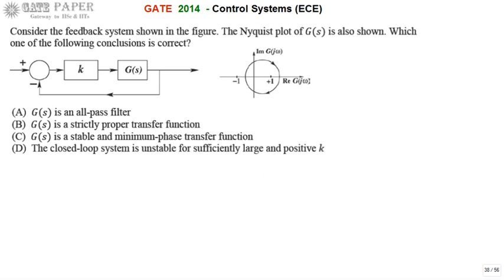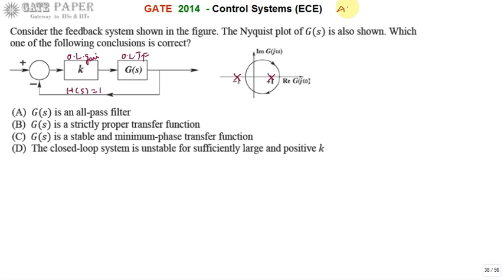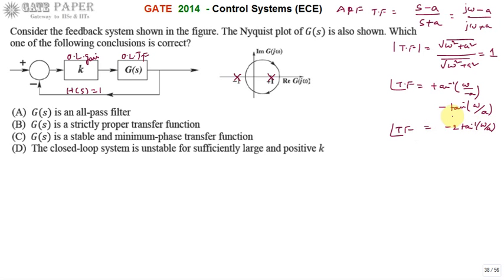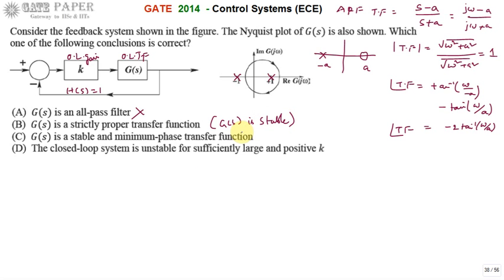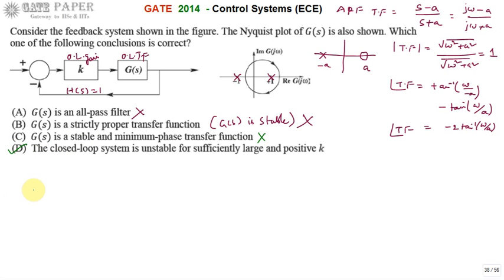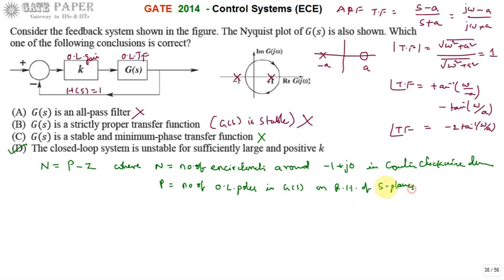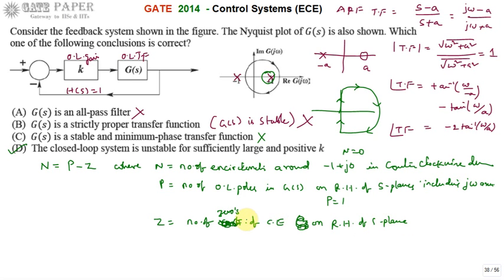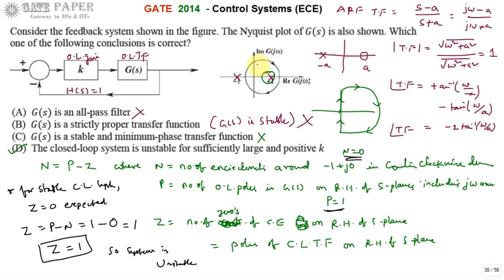GATE 2014 ECE Conclusion about unity feedback system with Nyquist plot